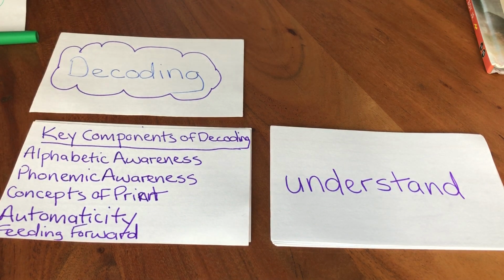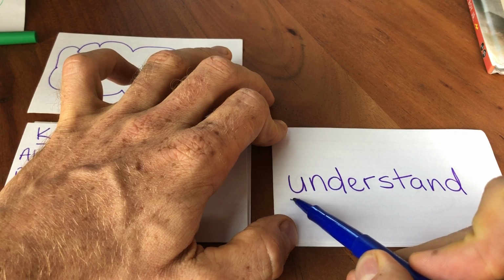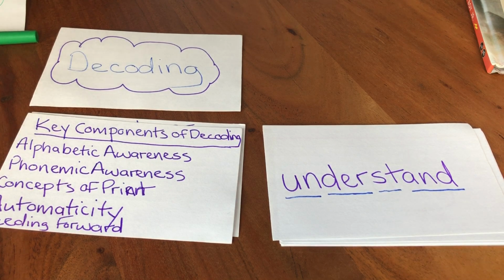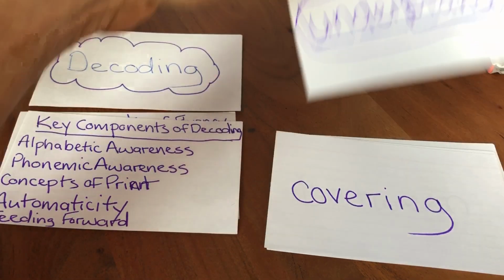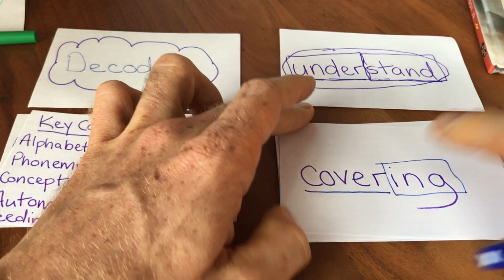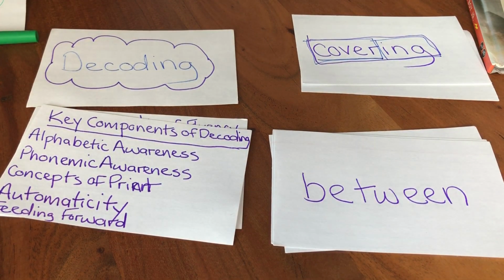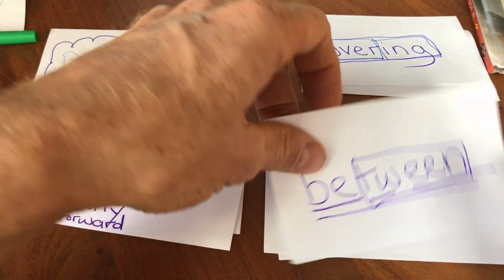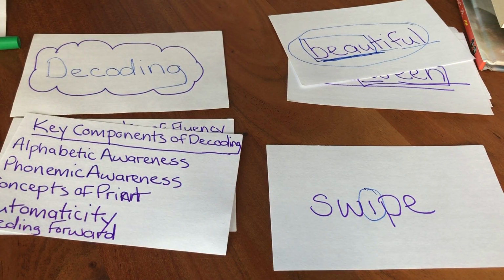Fluency and Decoding Tutorial 4